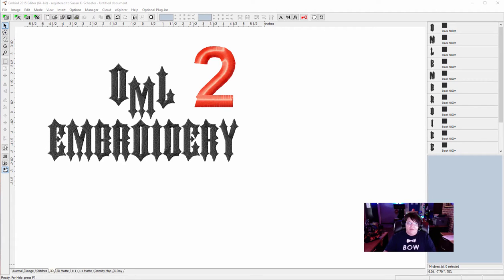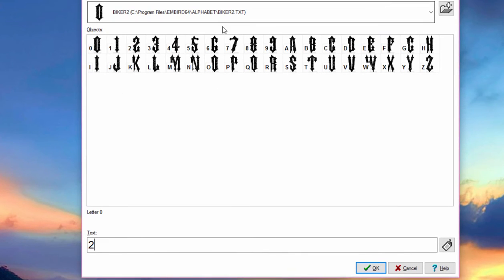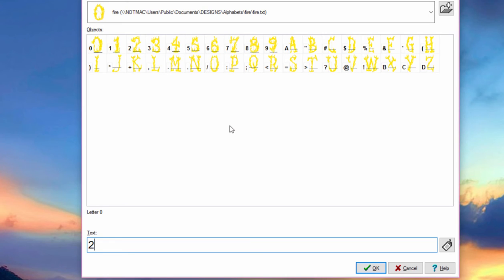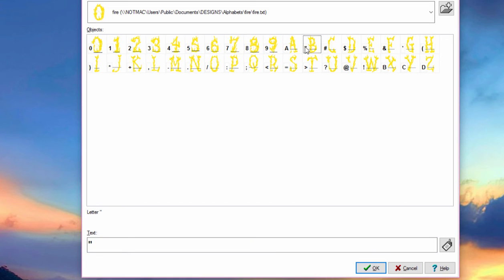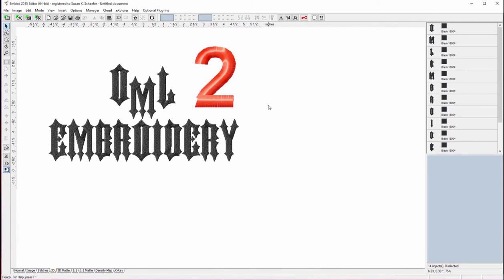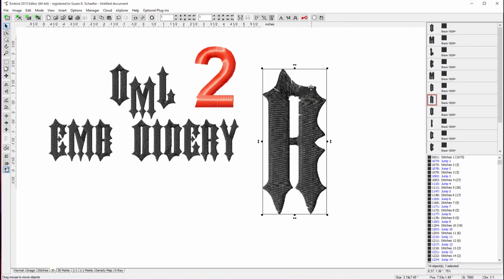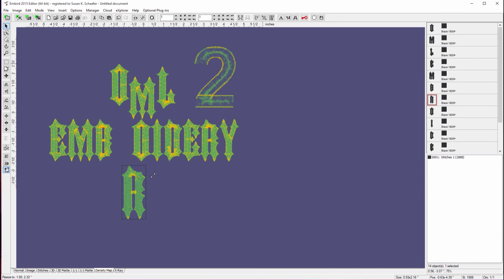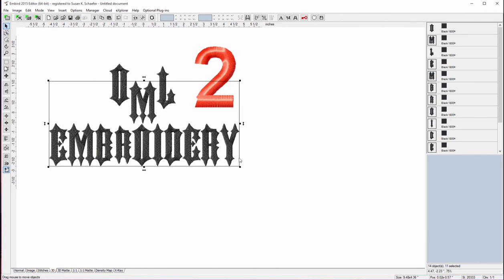Learn to Digitize Embroidery: Using Fonts Part 2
This Video is a Part 2 to the video uploaded yesterday: Learn to Digitize Embroidery with Embird: Quick Tip for using fonts and I forgot to mention another way of fixing the fonts that you add!  So here it is!  I also talk about what you can do with the font files, and show you why you can't edit them too much.  You don't want to miss this video - its going to help a lot!